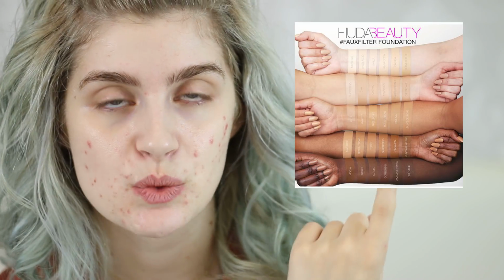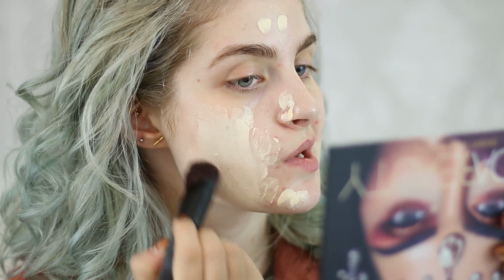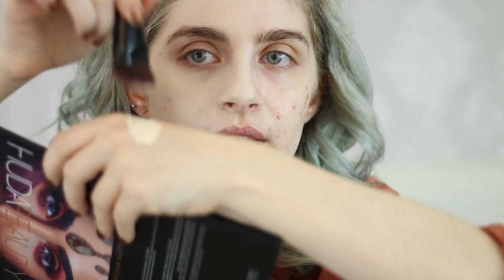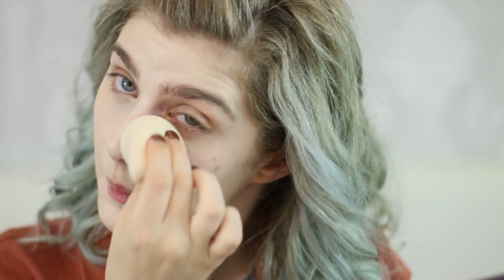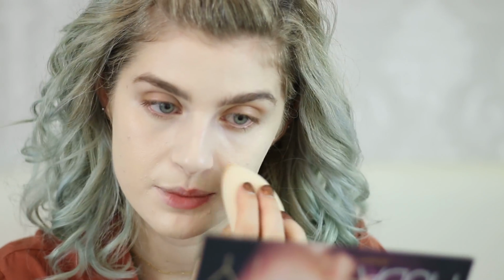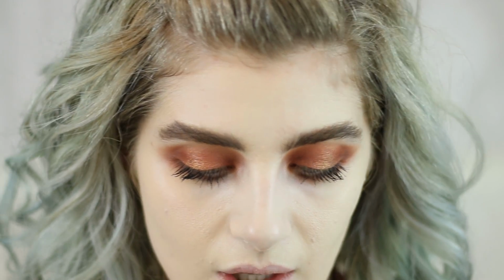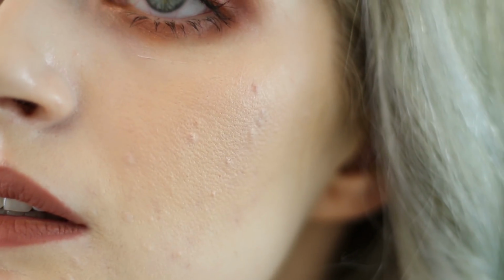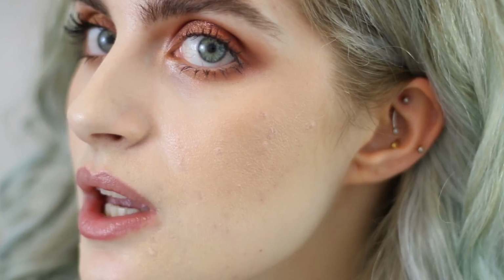HUDA BEAUTY FAUX FILTER FOUNDATION REVIEW: First Impressions + Check-ins | Raquel Mendes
Another foundation put to the test!!
This time we test the HUDA BEAUTY Faux Filter Foundation and is it amazing or is it total crap?? WATCH!!

PRODUCTS MENTIONED

UK LINKS

US LINKS

/raquelsmx

MUSIC IS
Alvy - Alchimie, Pt. 2